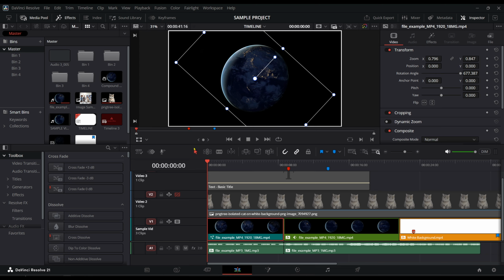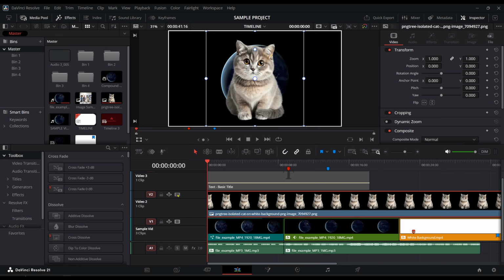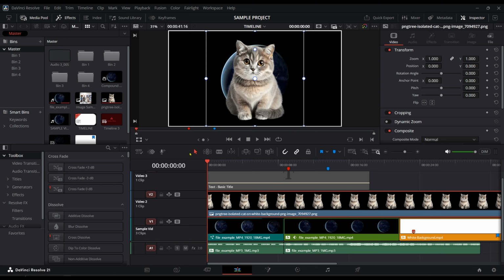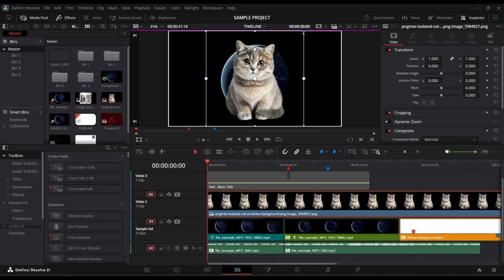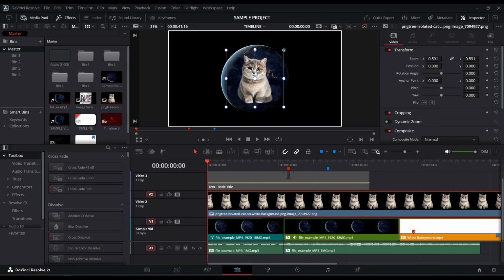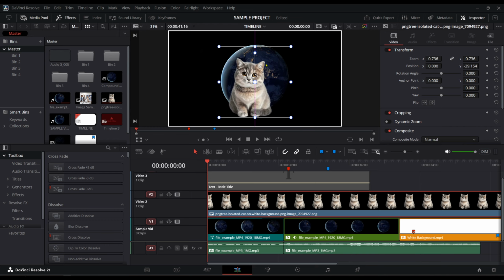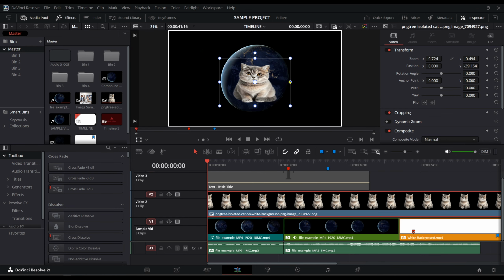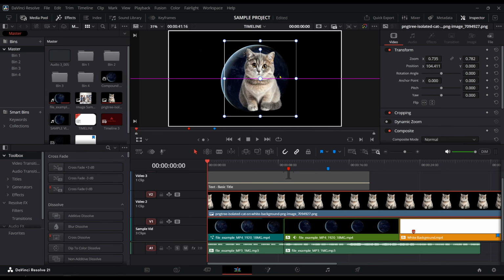How to Resize Images in DaVinci Resolve (Updated 2026 Step-by-Step Guide)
Want to resize images in DaVinci Resolve? This updated 2026 tutorial shows you exactly how to resize images, adjust their scale, and position them perfectly within your video projects for clean and professional-looking results.